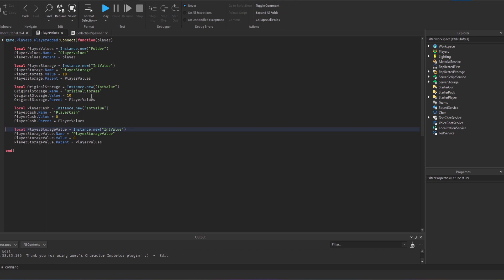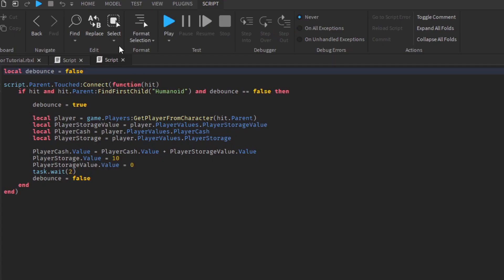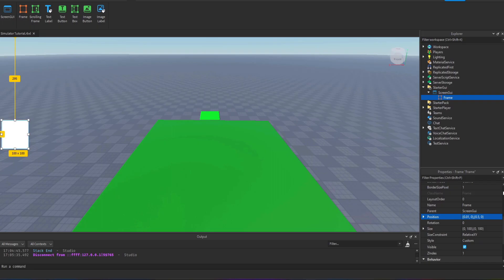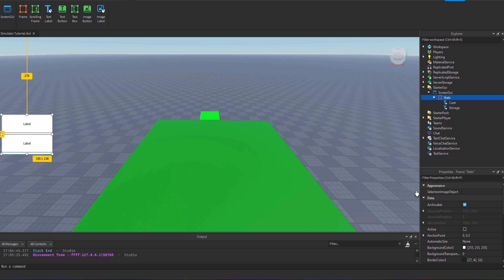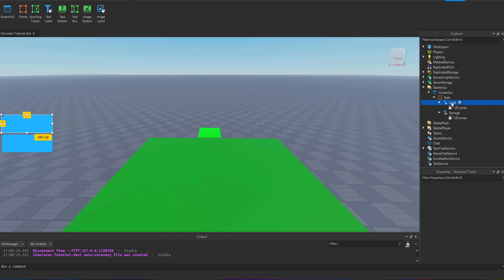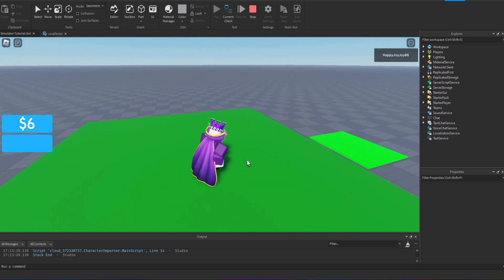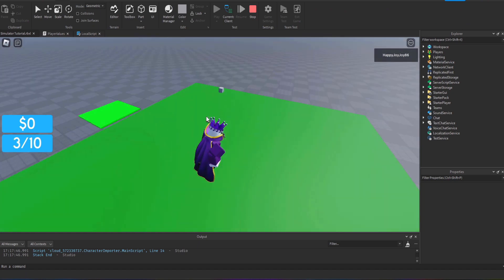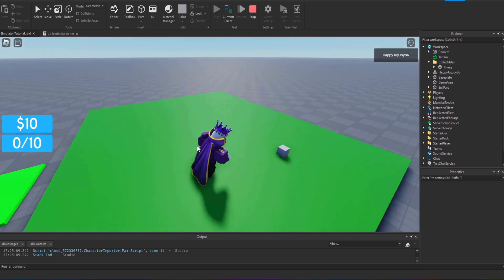How to Make a Roblox Simulator Tutorial Part 2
Welcome back to part 2 of my Roblox Simulator tutorial. In this part we need to make some small changes to the storage system before adding in a GUI to show the player's stats during gameplay.